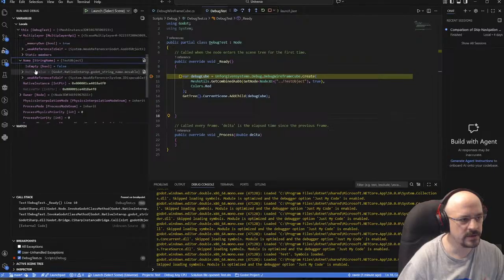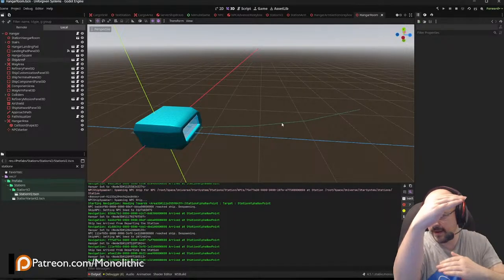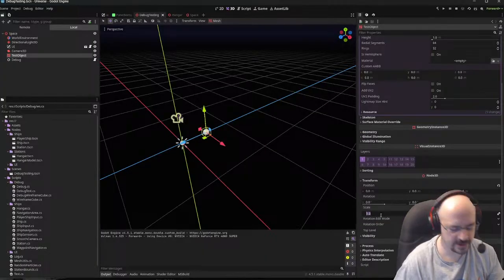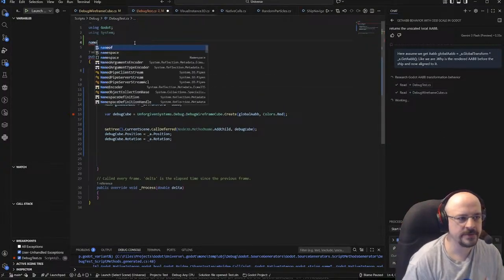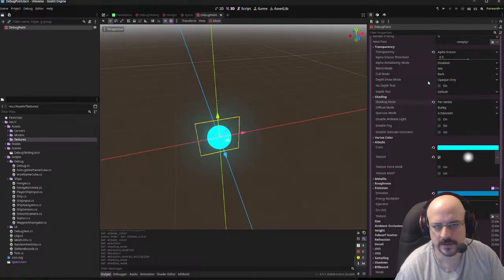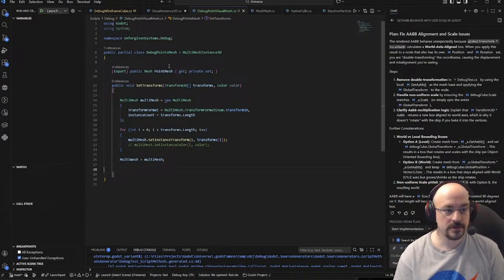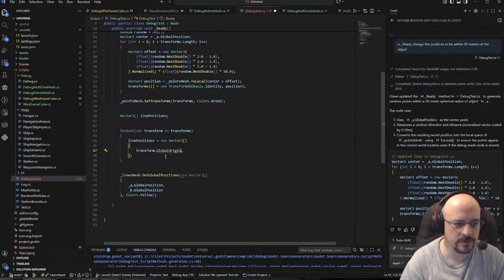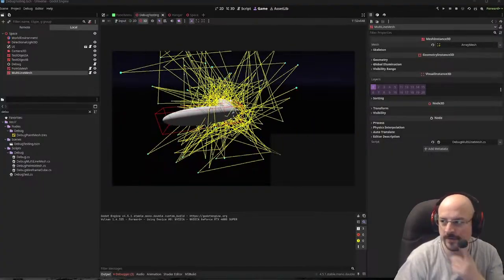Unforgiven Space - Development